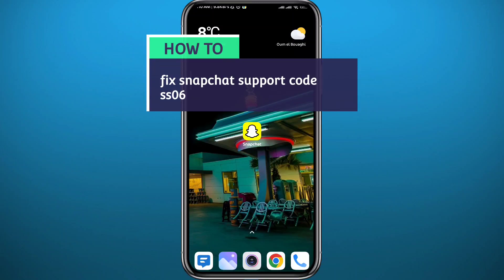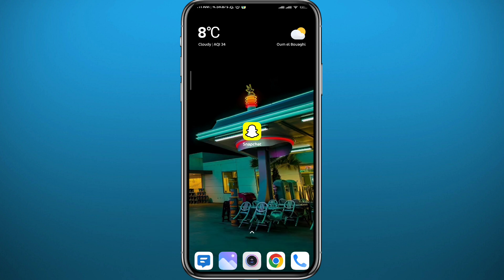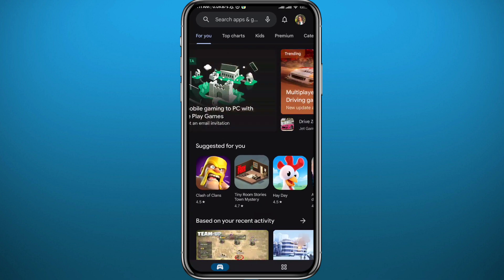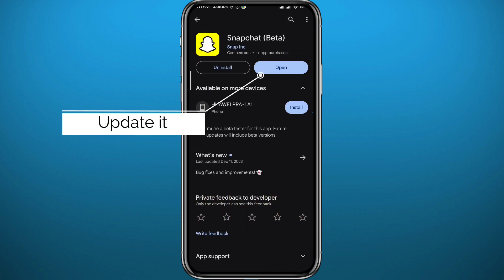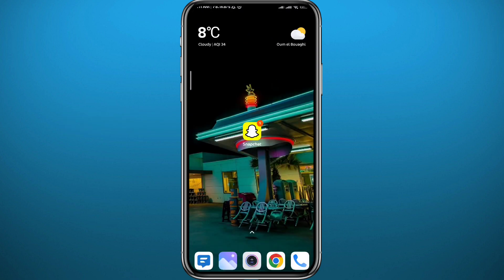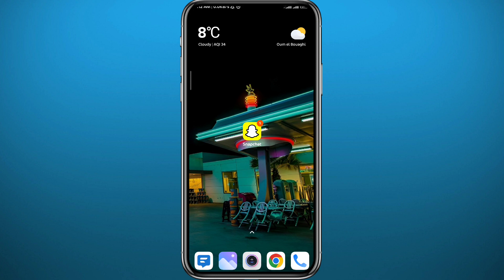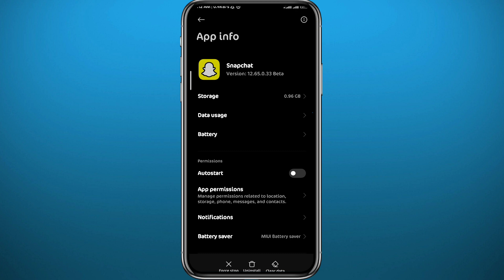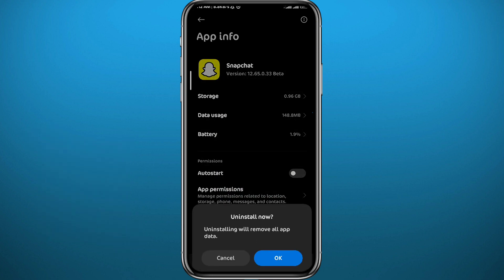How to Fix Snapchat Support Code SS06 (Updated Guide) - 2024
Do you want to know how to fix snapchat support code ss06? Then this is the video for you! I will show you how to fix snapchat support code ss06 easy fix.

This is a step-by-step tutorial on how to fix snapchat support code ss06 in 2024. You can learn how to solve snapchat support code ss06, so don't worry.